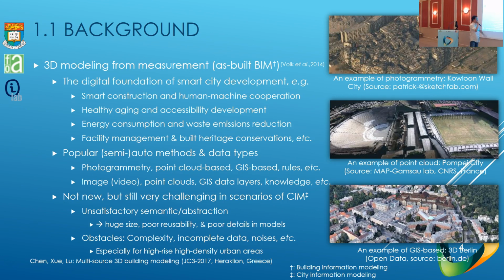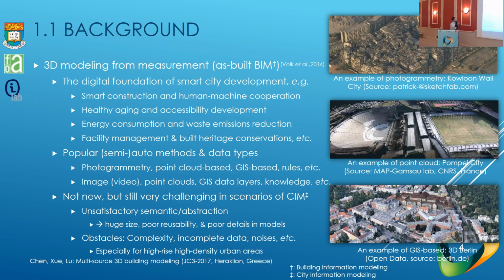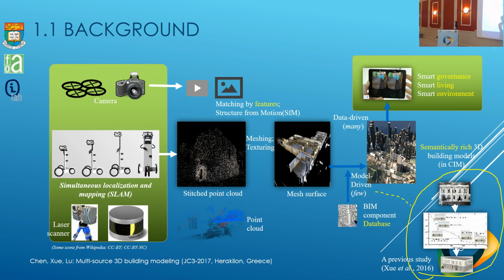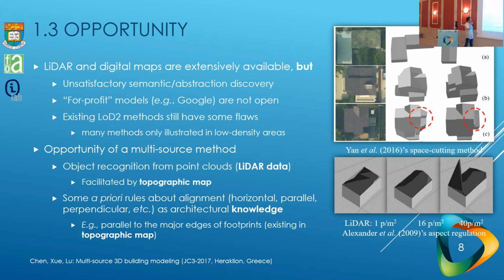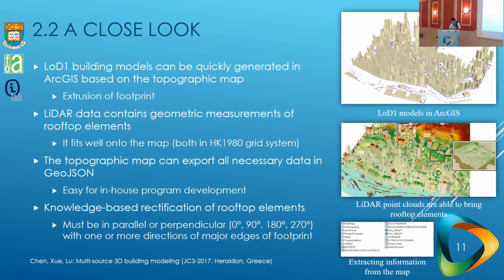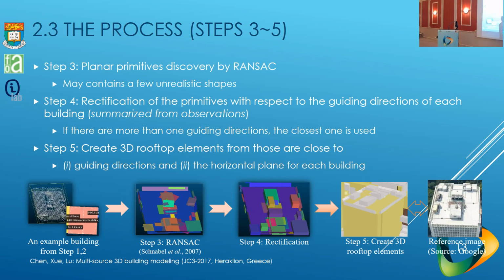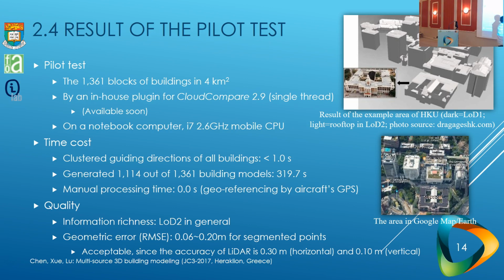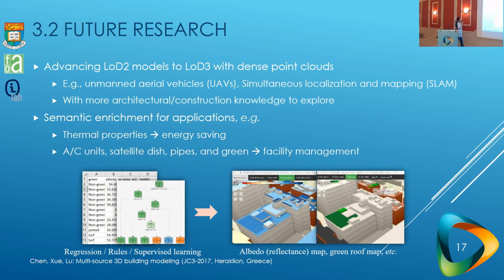JC3 Paper 252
Development of 3D building models using multi-source data: A study of high-density urban area in Hong Kong. Ke Chen, Fan Xue and Weisheng Lu. A3 | Paper